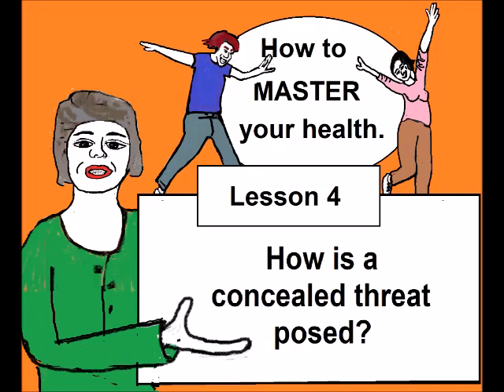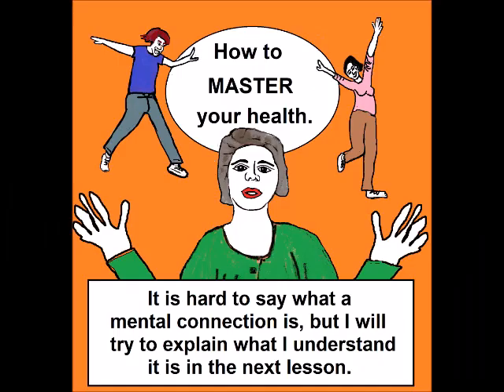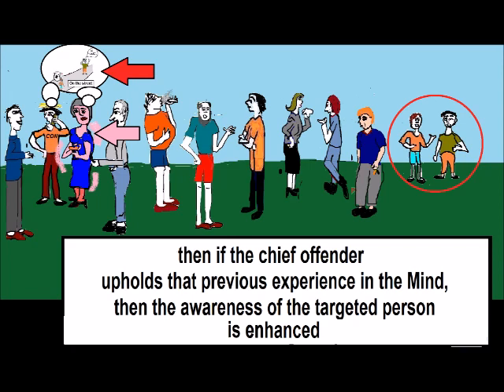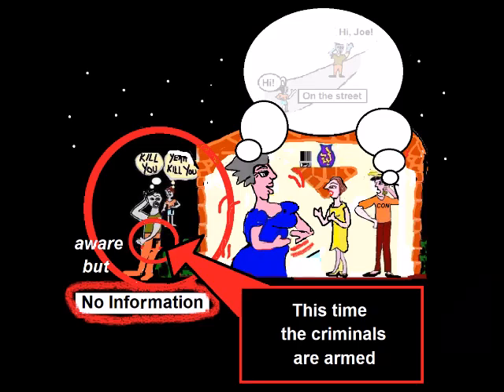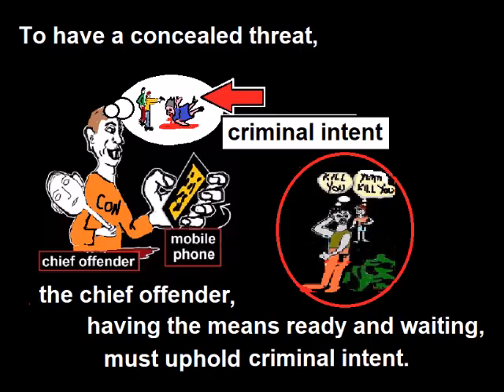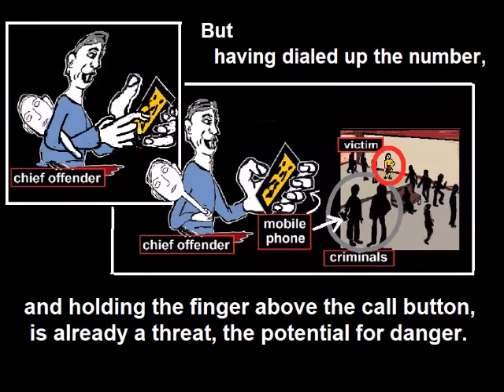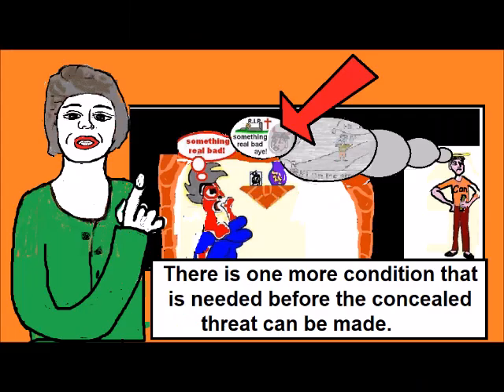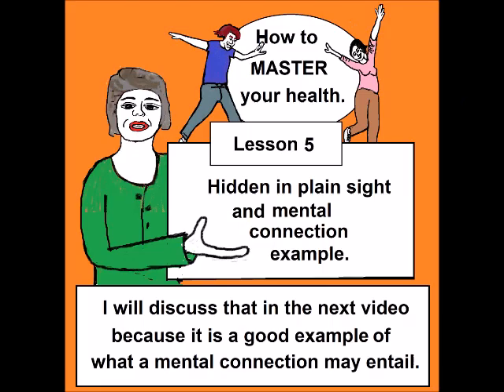Lesson 4 posing concealed threat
This is a short lesson that gives the basics of how a concealed threat is posed.